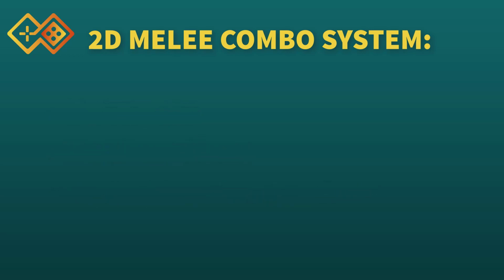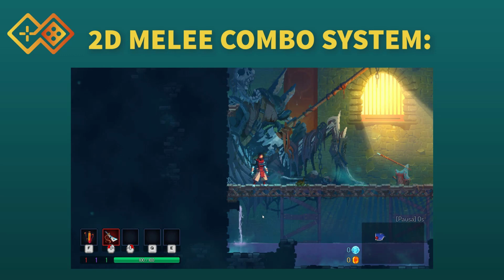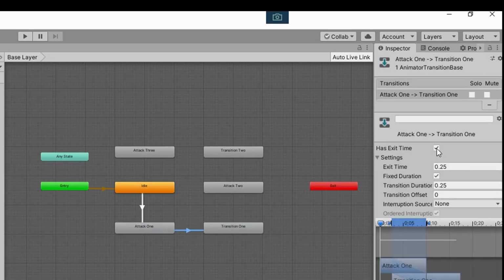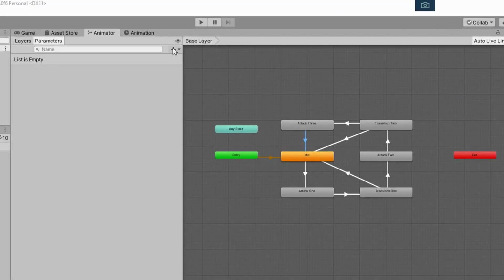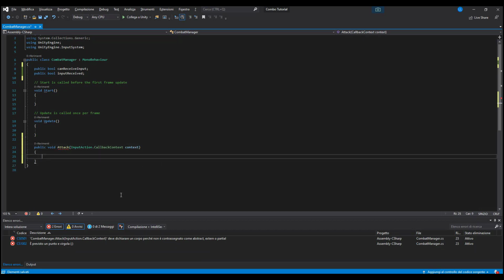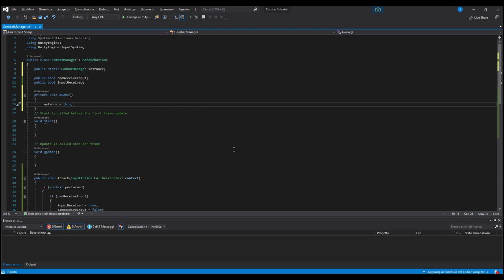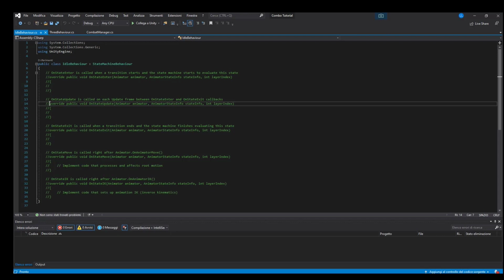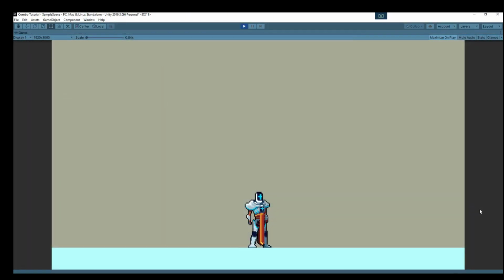Easy 2D Melee Combo System in Unity: Tutorial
Ever wanted an Easy solution at coding a 2D Melee Combo System inside the Unity Game Engine?

Correctly coding it can be frustrating: the majority of solutions you'll think of or find on the internet will be either overly complicated or not even work.

No worries! WIth this tutorial you'll be able to code your own 2d melee combo system in unity with:

- No Timers needed
- No Coroutines needed
- Just few lines of code

SPECIAL THANKS TO "GAMES BY SAUL" for helping me think about the logic of combo systems :)